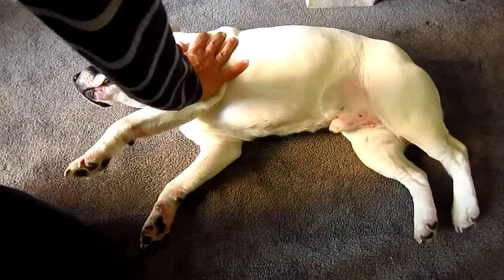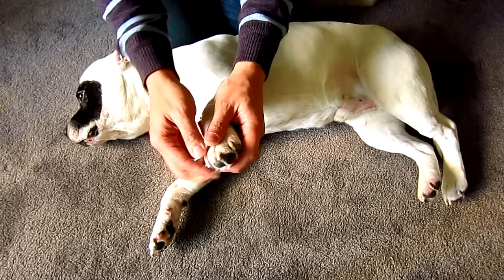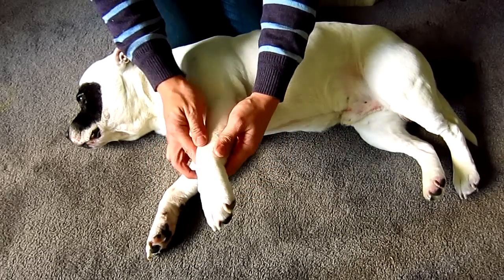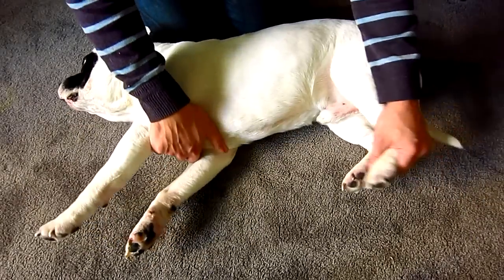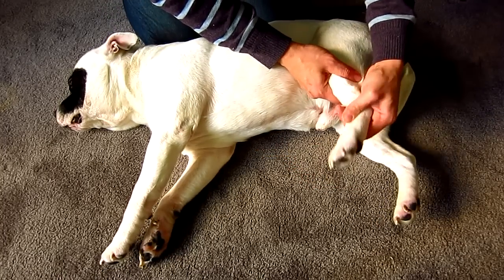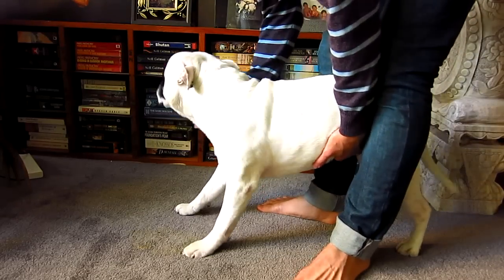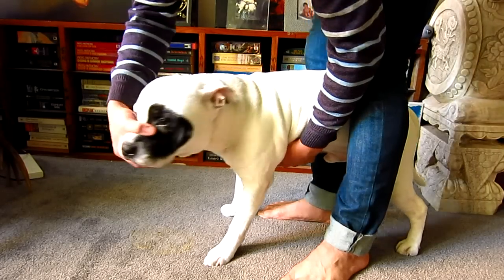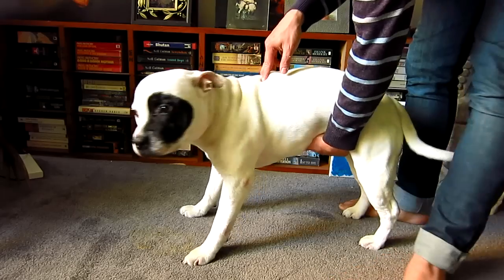How to perform examination on your dog when he's lame / limping / holding one leg up: Teneriffe Vet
Hey guys, in this video, I will show you how to perform a quick examination on your dog to pinpoint the source of lameness at Teneriffe Vet.

Don't forget to give me the thumbs up!

The information contained in Fortitude Valley Vet is intended solely for the general information and entertainment of the viewer. It is not intended to be a substitute for professional veterinary advice, diagnosis, or treatment. Always seek the advice of your veterinarian for any health issue. Never disregard professional advice or delay in seeking it because of something you have watched on Fortitude Valley Vet

vet veterinarian advice health tips pets